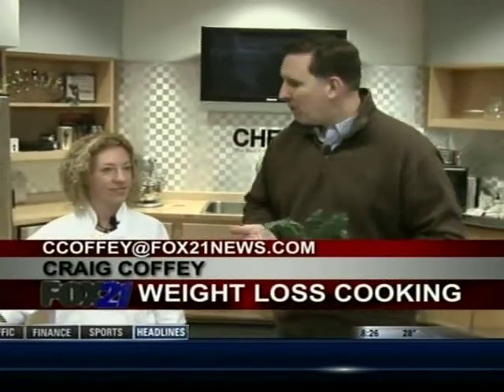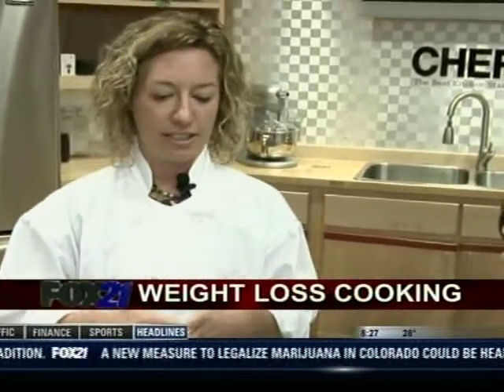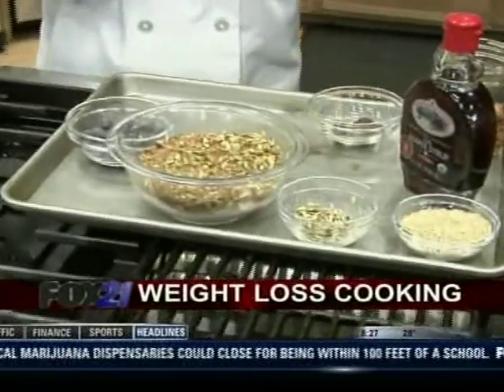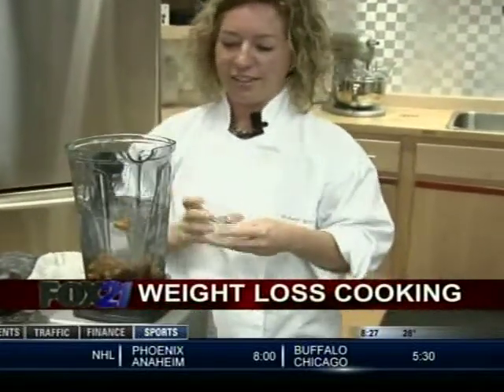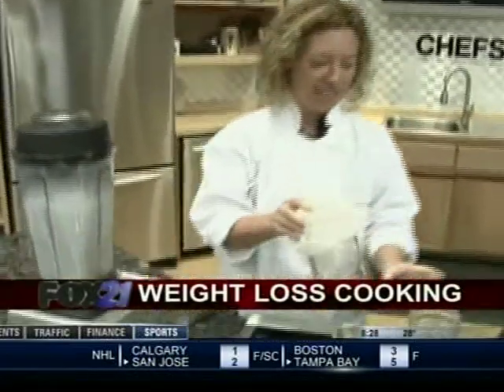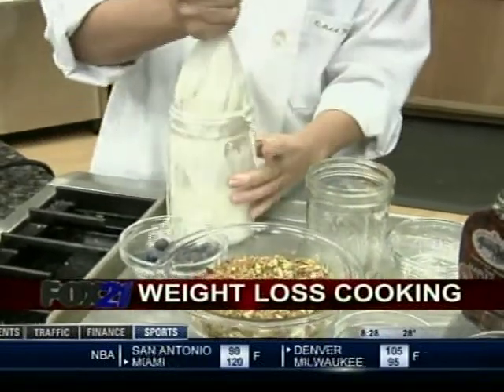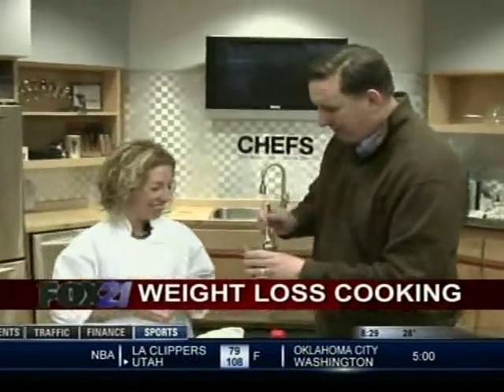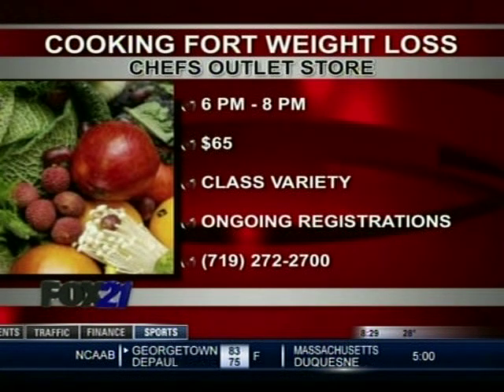Weight Loss Cooking: part 3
Craig Coffey previews the Cooking For Weight Loss class at the Chefs Outlet Store.